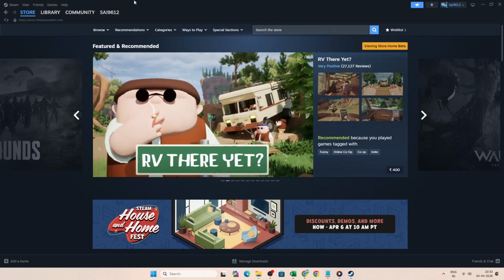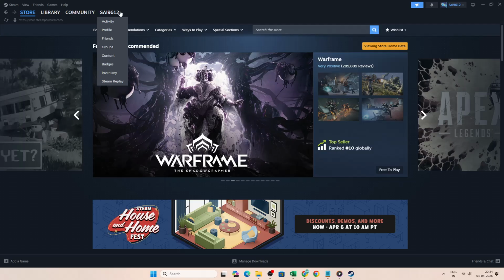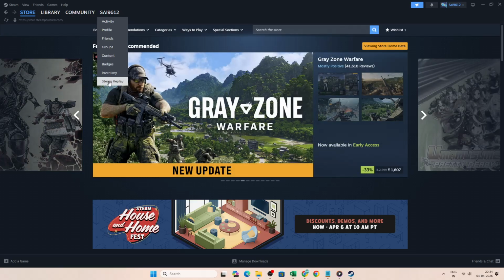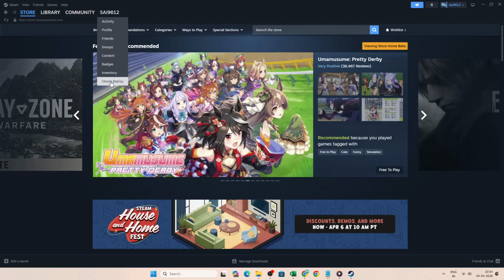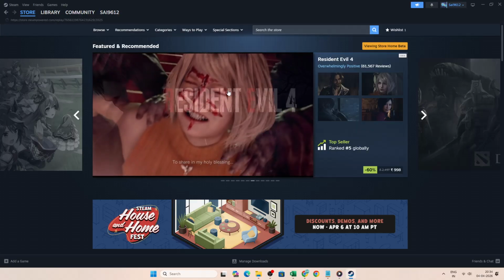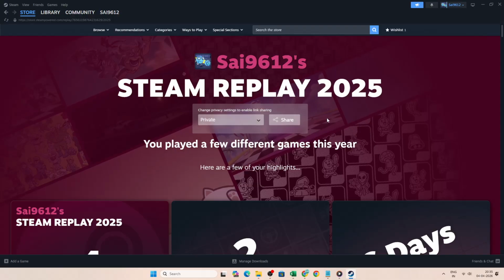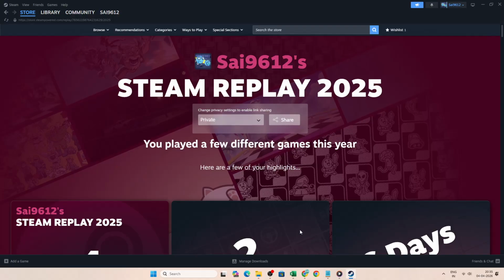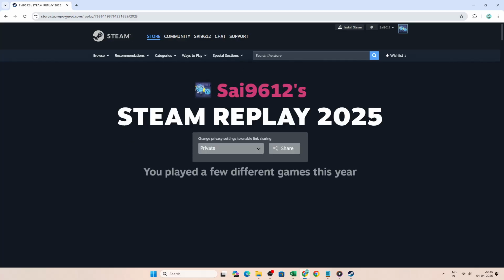How To Find Your Steam Replay (Step By Step)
Learn how to find your Steam Replay and access your Steam year in review with this quick and easy tutorial. This guide shows you exactly where the Steam Replay page is located within the Steam app and browser.